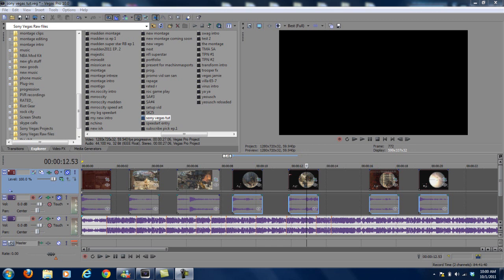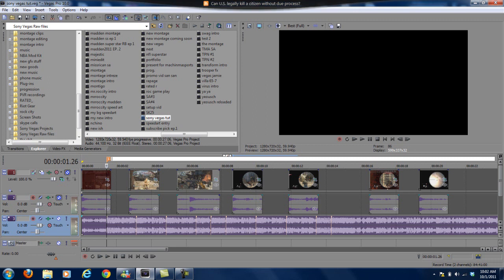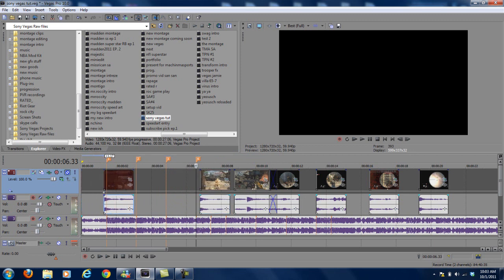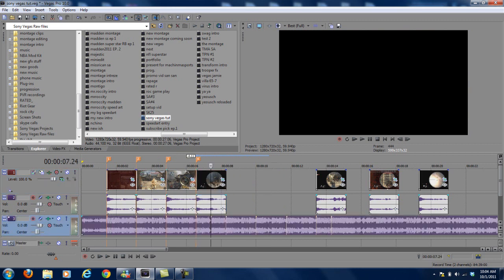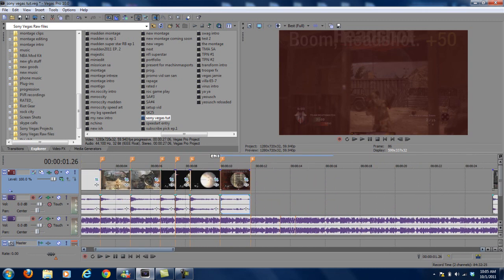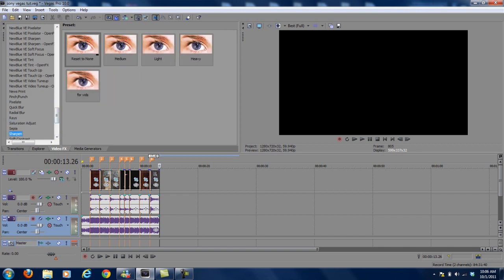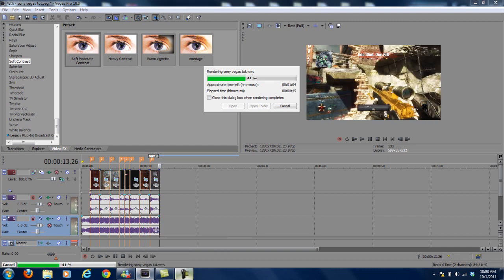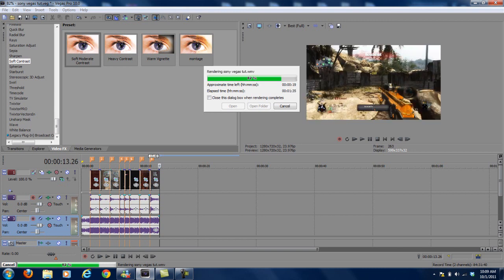sonyvegas tutorial(beat syncing)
enjoy comment on any other tuts u want and if i can do i got u if not ill send u to on the right path :)